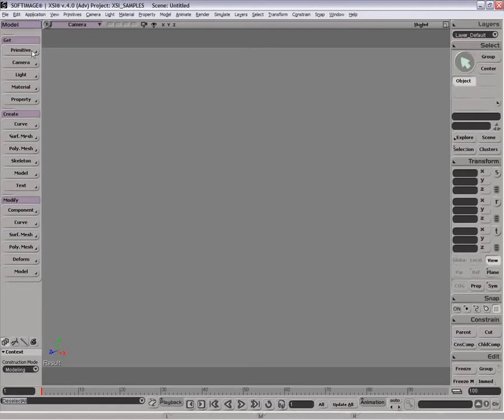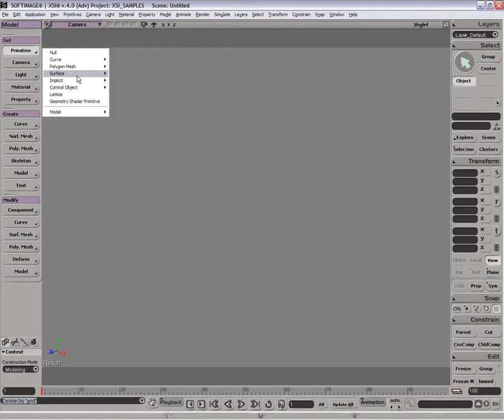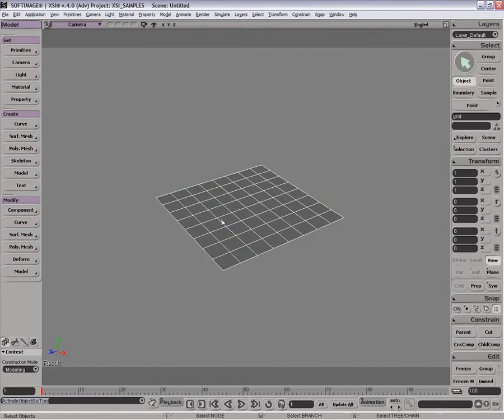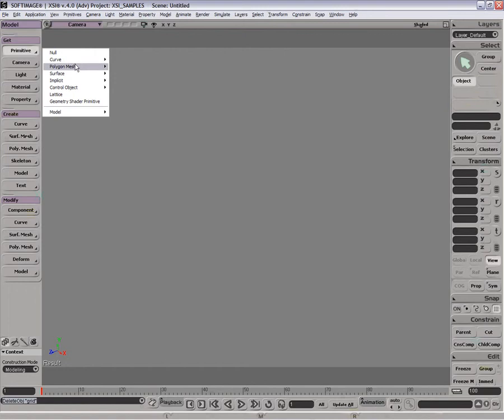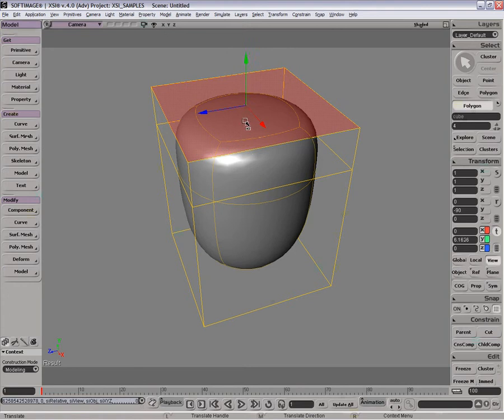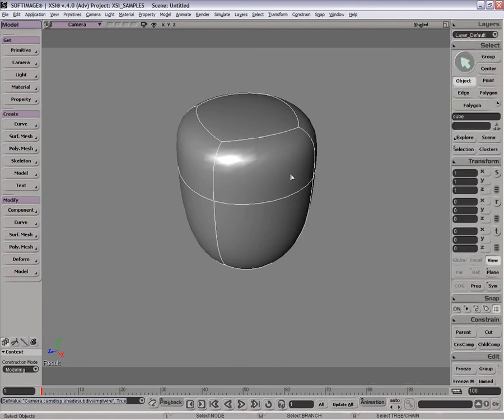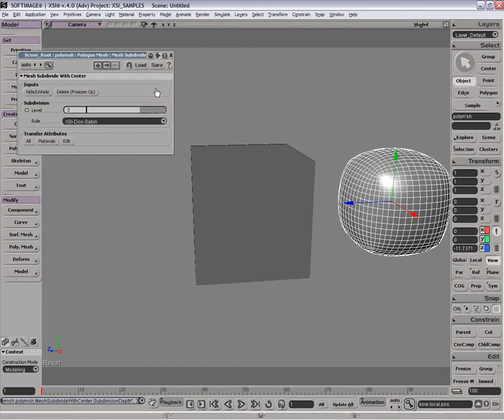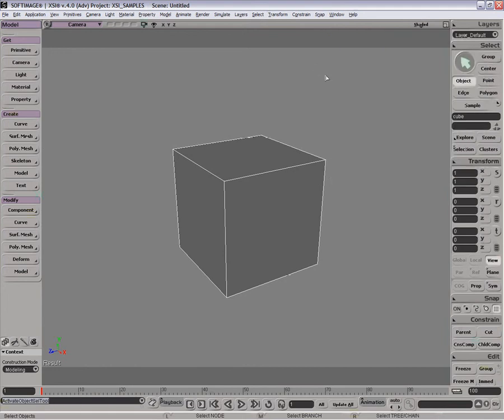Modeling: Topology types